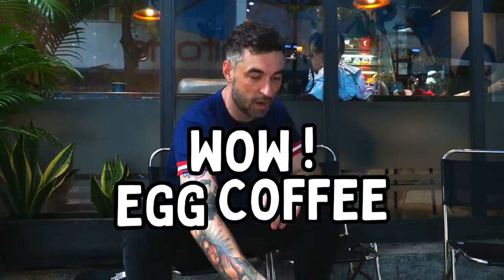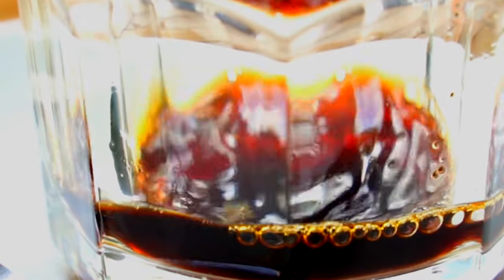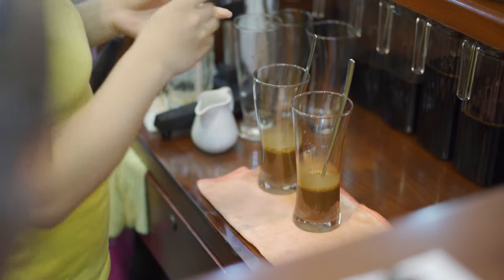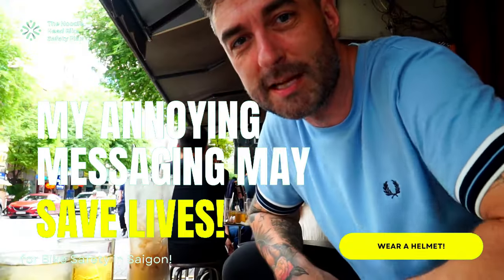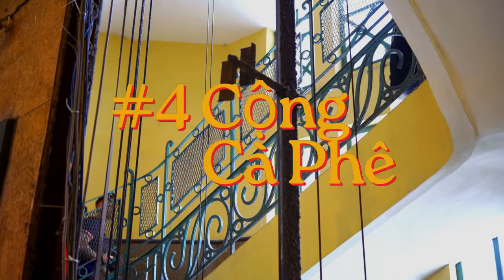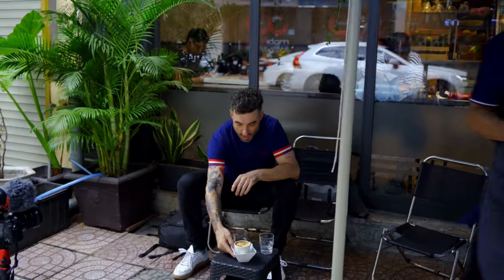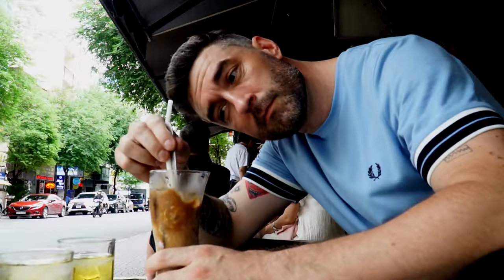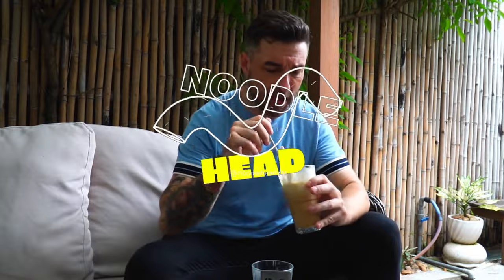🇻🇳 Why $3 STARBUCKS failed in VIETNAM | Try these 5 CHEAP Vietnamese COFFEE Drinks!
My vlog camera

Intro 0:00
Coffee in Vietnam 0:30
Ca phe phin 1:00
Ca phe sua da 3:20
Public Safety Announcement 5:30
Ca phe Bac Xiu 6:15
Ca phe cot dua 8:05
Ca phe Trung. 9:00
Ca phe sua chua 11:00
BIG SURPRISE R$VEAL WOW 11:50

Sign up for Tubebuddy do get the low down on how to make the big Youtube bucks and a get a million subs on your channel

Buy all the fancy camera gear I own to make your videos look like real Netflix Chef's Table productions:

Editing desktop
Shortcuts keyboard
Editing Tourbox
Studio Cine camera
50mm Cine lens
35mm Cine lens
Mirrorless camera
50mm lens
16-35mm lens

Books that I recommend to become a more awesome foodie:

Eating Viet Nam
Red Boat Fish Sauce Cookbook
Vietnamese Food Any Day